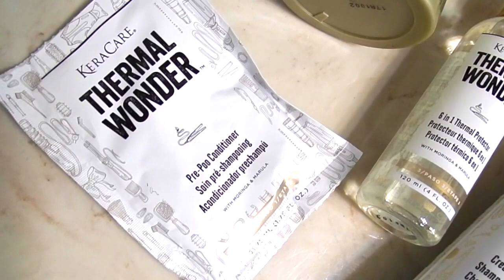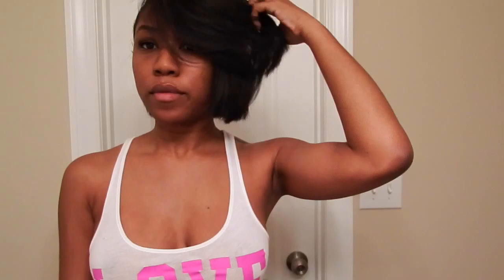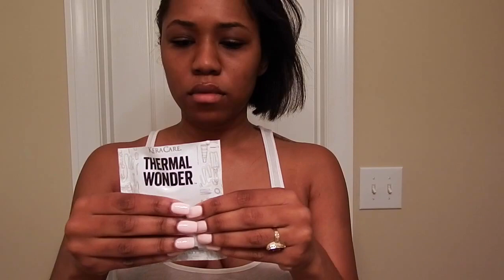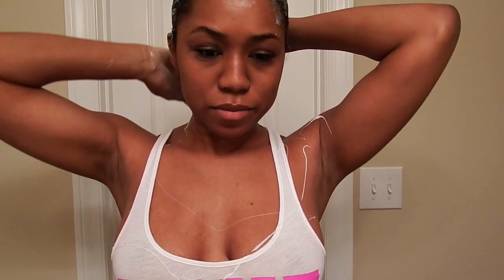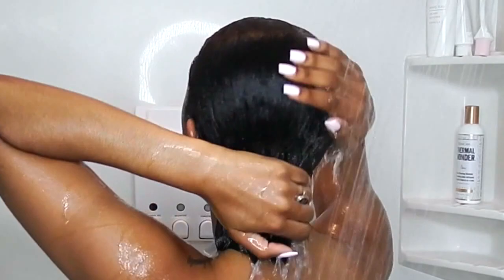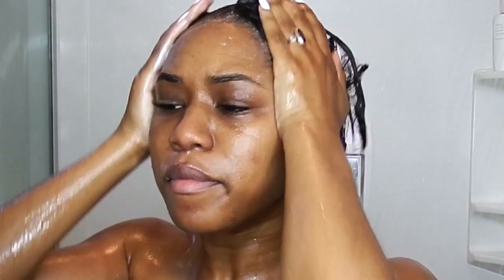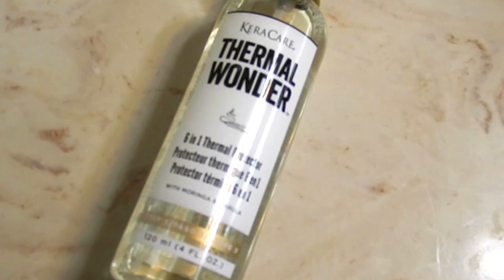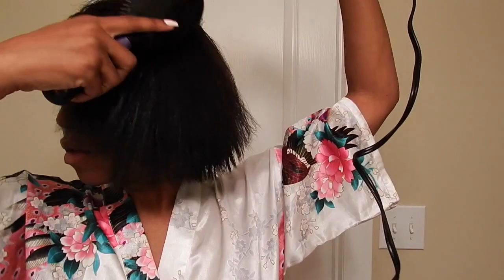Washing Relaxed Hair Using KeraCare's Thermal Wonder Line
This is NOT my wash day routine! I'm simply trying KeraCare's Thermal Wonder Line. There is also a dozen straightening videos on the channel, but if you would like to see an updated one, let me know!

Products Used:
KeraCare Pre-Poo Conditioner
KeraCare Cream Cleansing Shampoo
KeraCare 6 in 1 Thermal Protector
KeraCare Edge Tamer

j'san. - this feelings too good